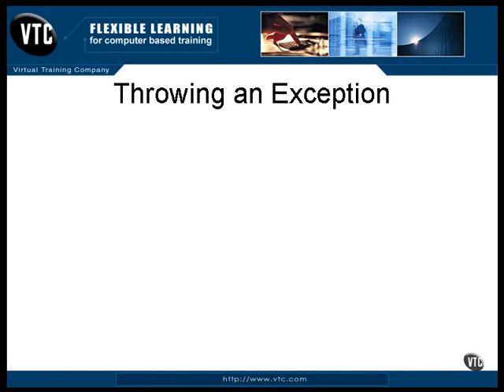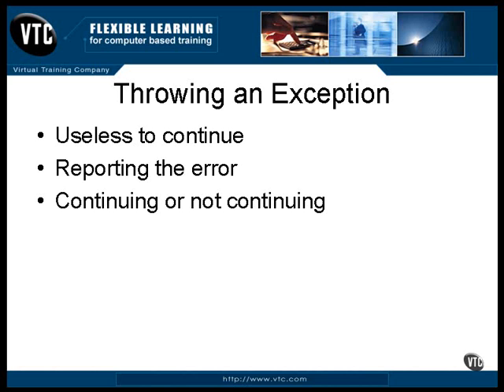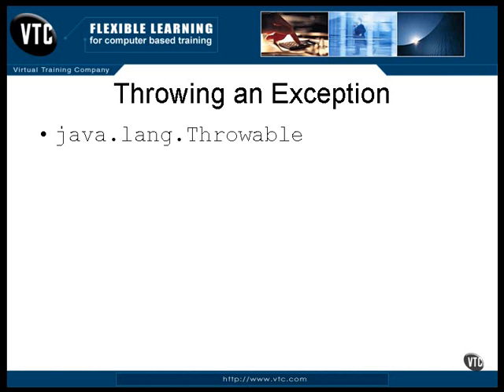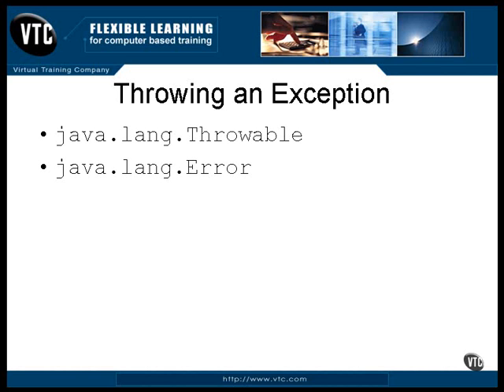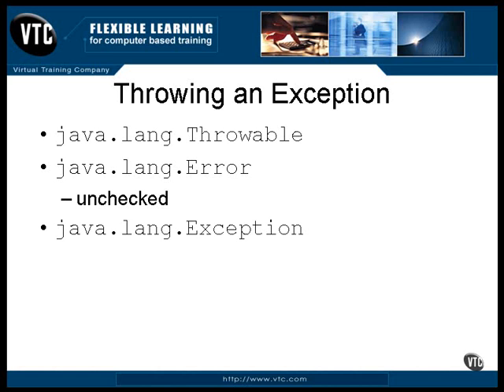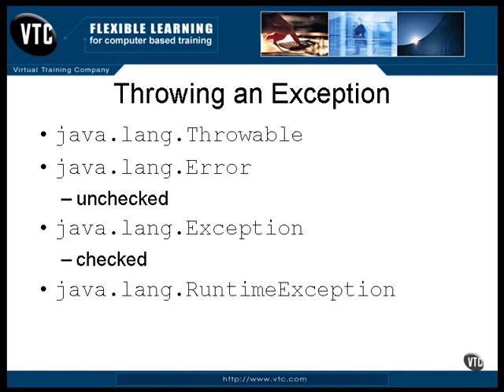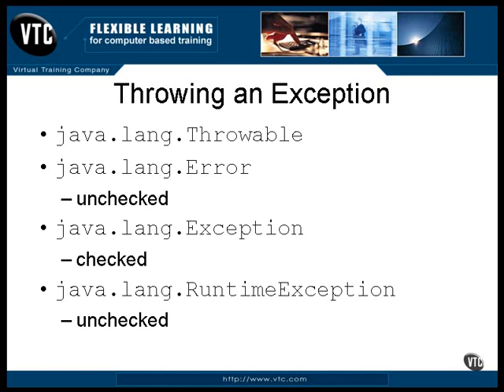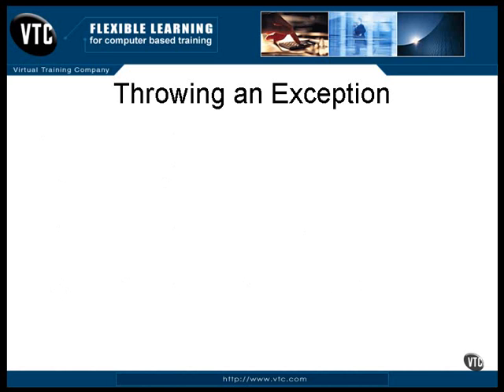44.Java Certification-Chapter06.Flow Control-Lesson8.Throwing an Exception Pt.1